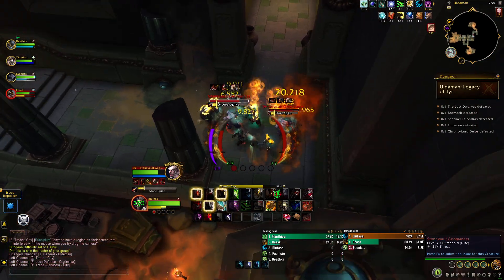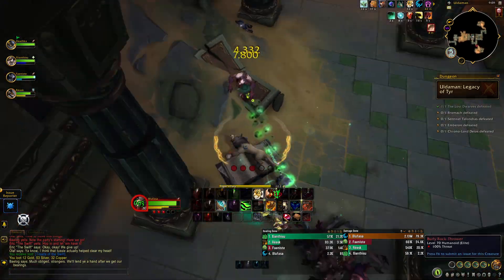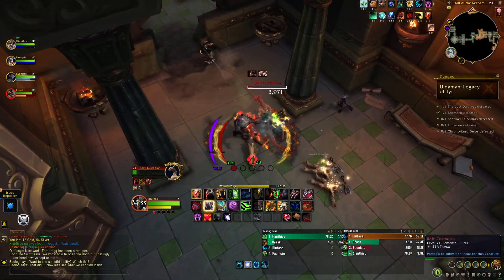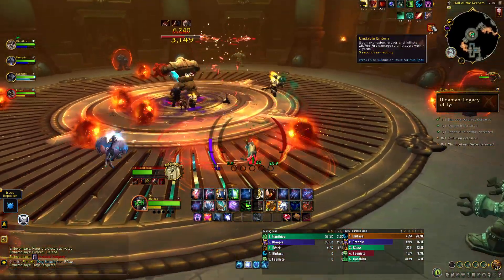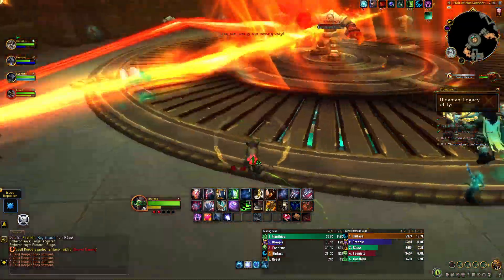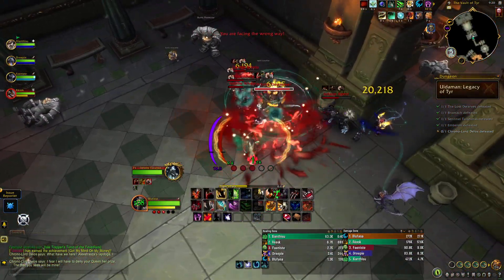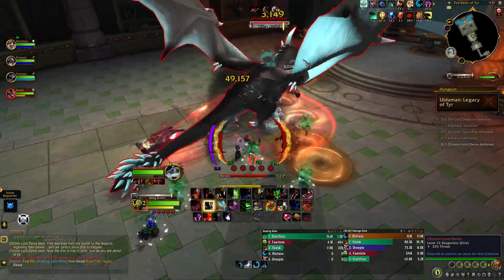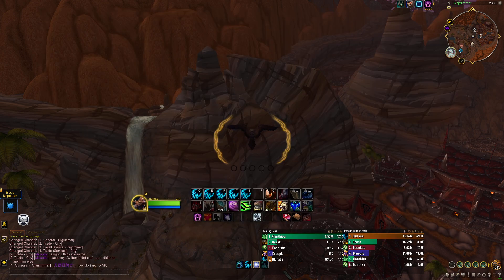Feral Still top dog M+ : even after the Nerfs Dragonflight